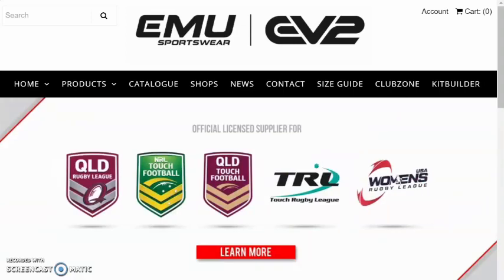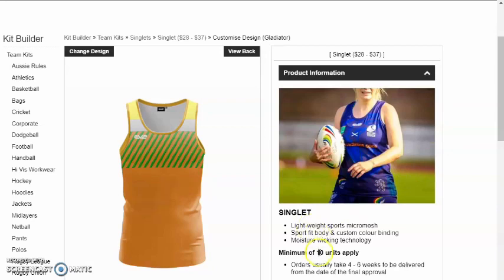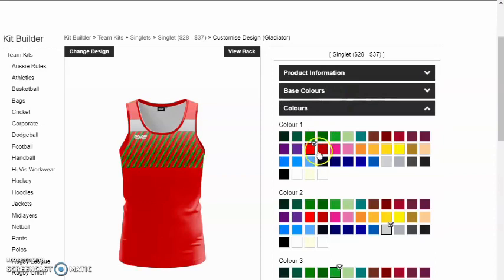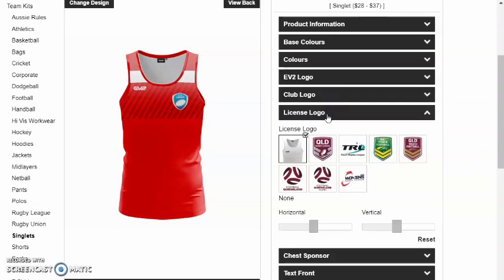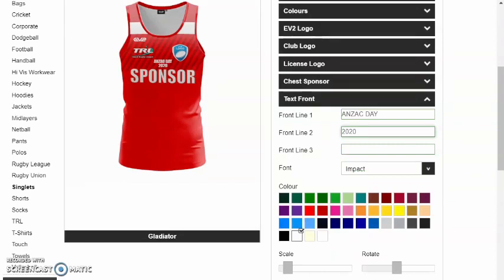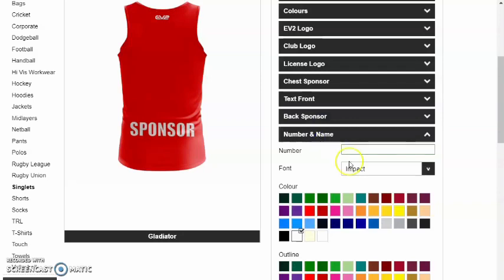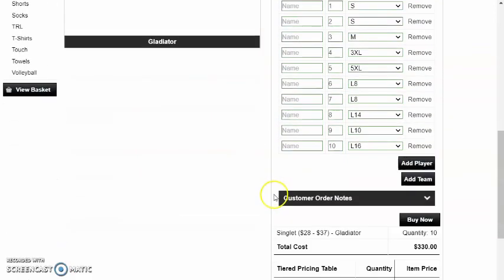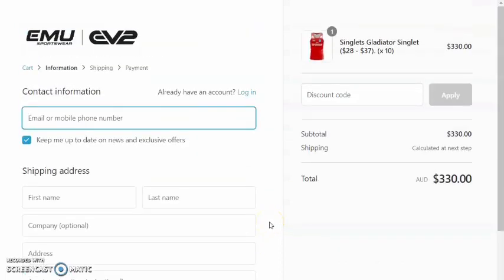EV2 Full tutorial - Kitbuilder Orderzone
Watch this video to find out how to design, order and pay for your custom uniforms using our Kitbuilder Orderzone.

We have taken the hassle out of ordering. Now you can view our entire range, start designing, enter your team details and purchase all in one place. We understand it is a daunting process, however with our approval system you can be sure that the design will turn out exactly how you had pictured it in your mind.

If you have any questions get in touch;